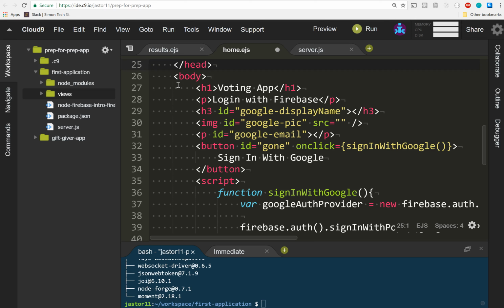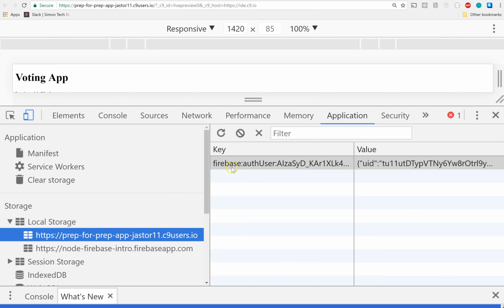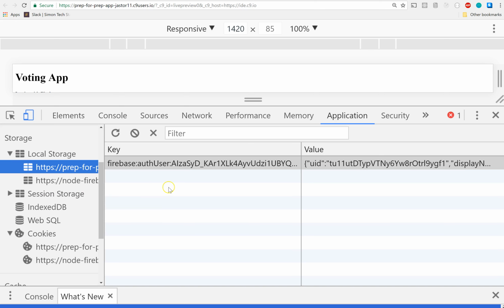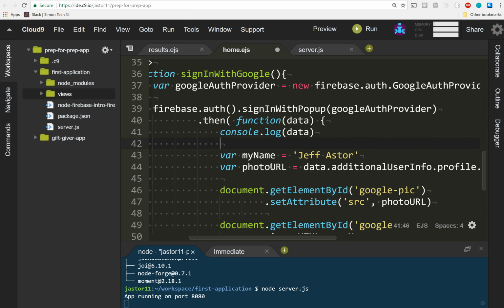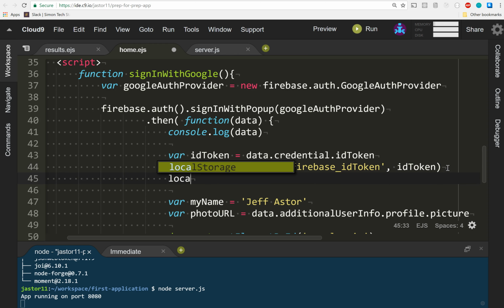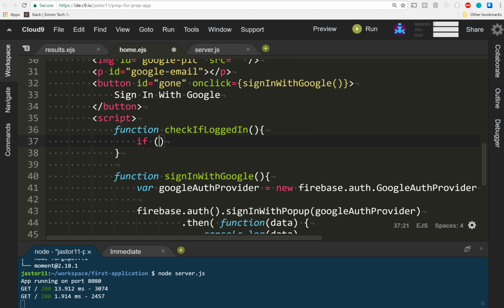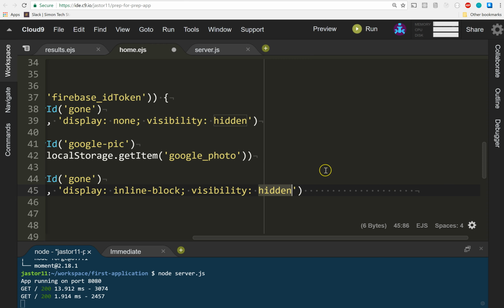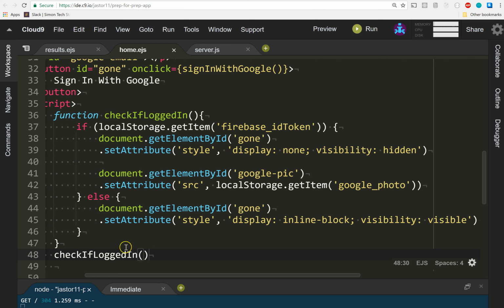Serverside Auth Part III